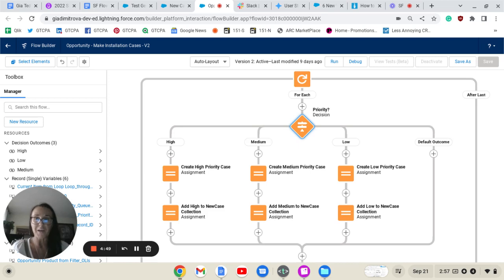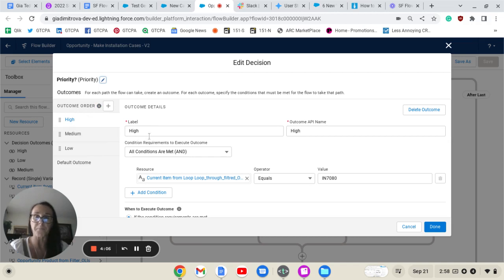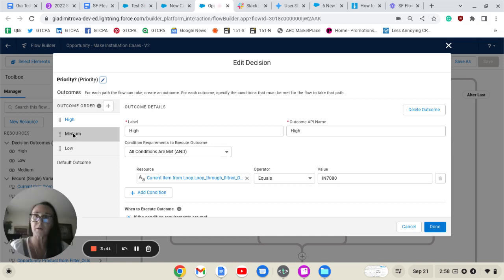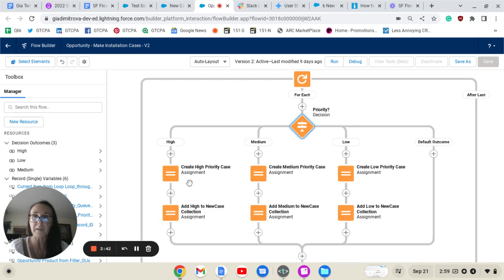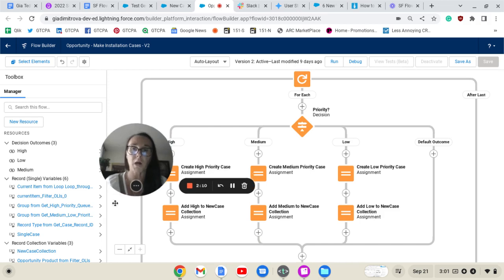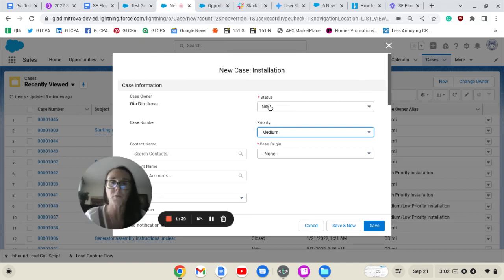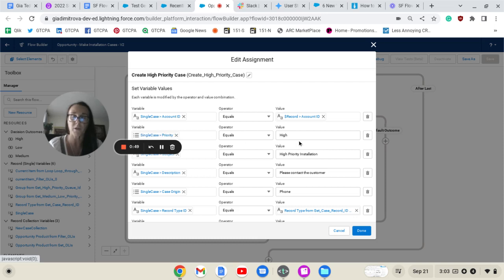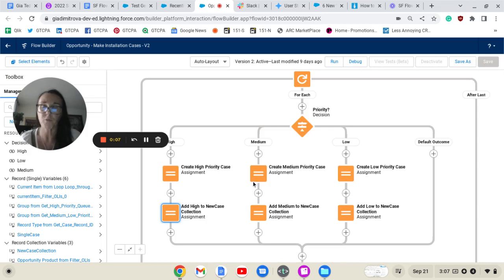SF Flows Create a follow-up case when an istallation is sold Part 3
Salesforce Record Triggered Flow - Create a follow-up case when an installation is sold